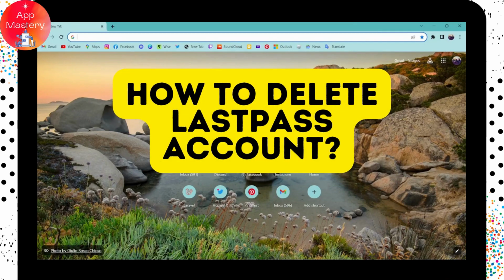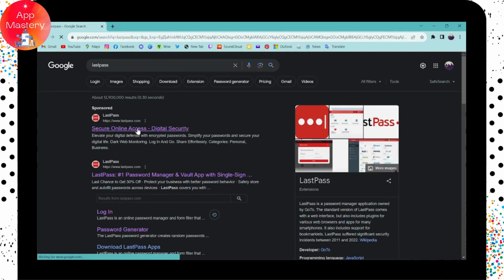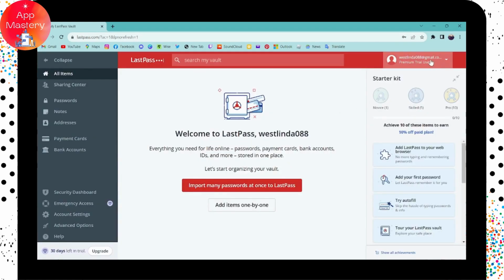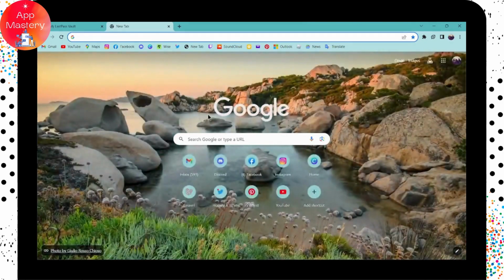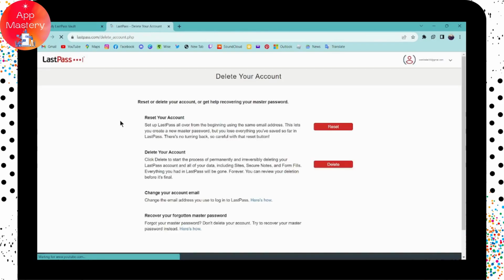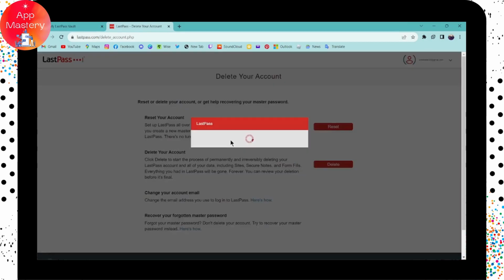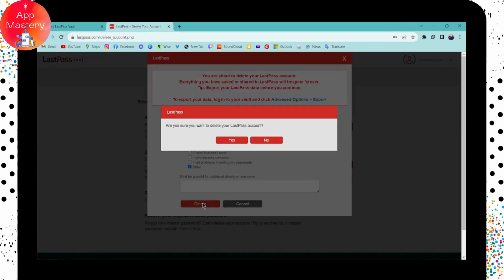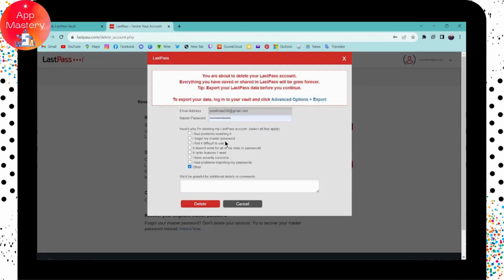How To Delete LastPass Account?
Welcome to App Mastery! In this comprehensive tutorial, we'll guide you through the process of deleting your LastPass account securely. Whether you've switched to a different password manager or no longer need LastPass services, we'll show you the step-by-step process to remove your account. Understanding how to delete your LastPass account is essential for maintaining your online security. Join us to learn the simple steps involved in permanently deleting your LastPass account while ensuring your data remains protected and secure.